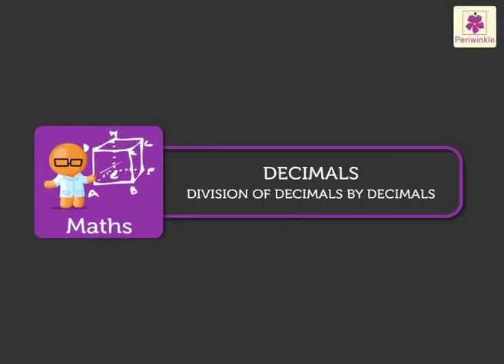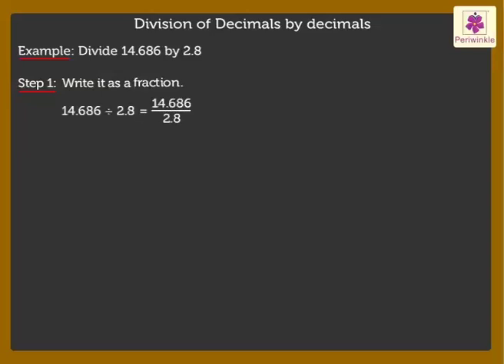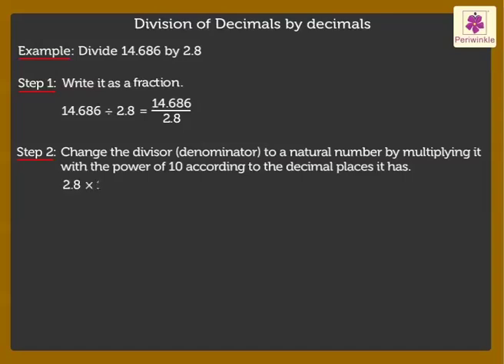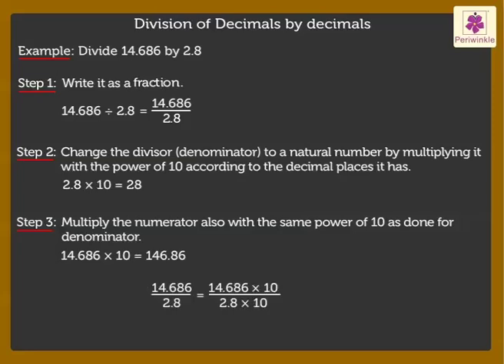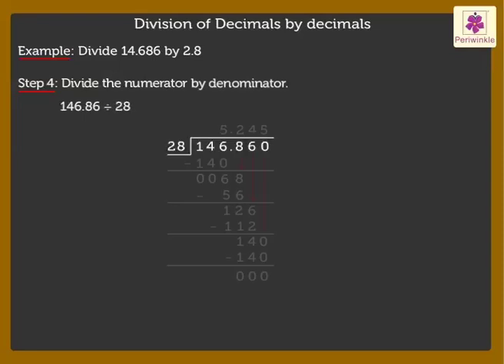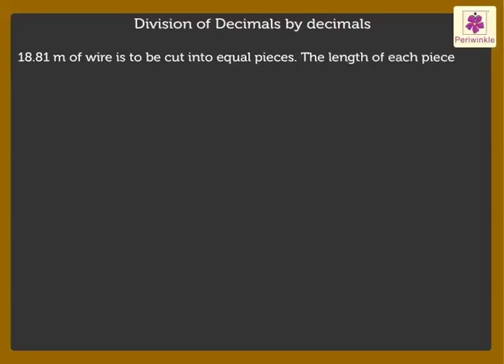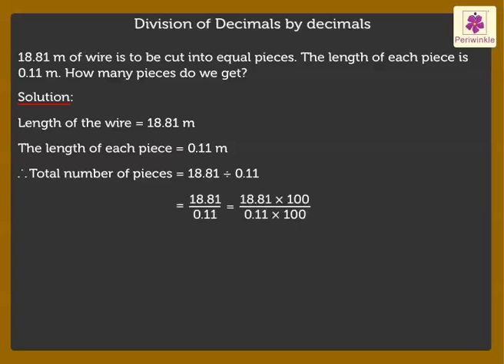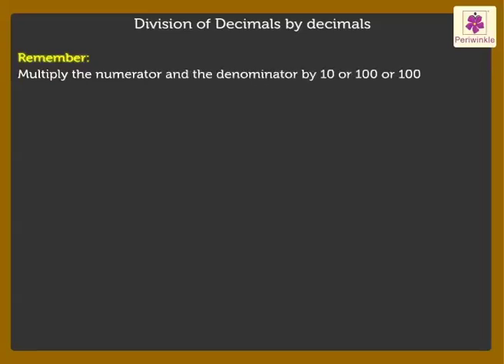Division Of Decimals By Decimals | Mathematics Grade 5 | Periwinkle